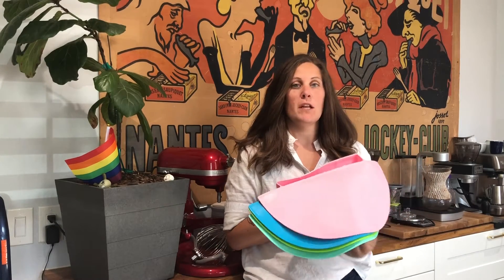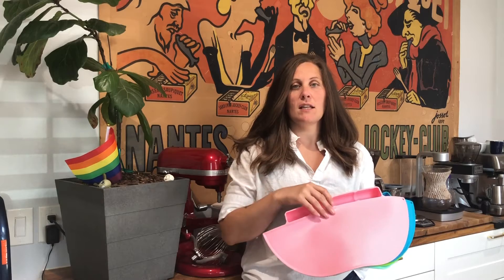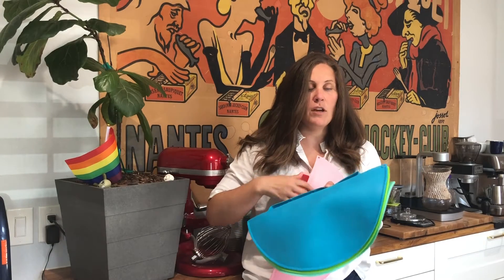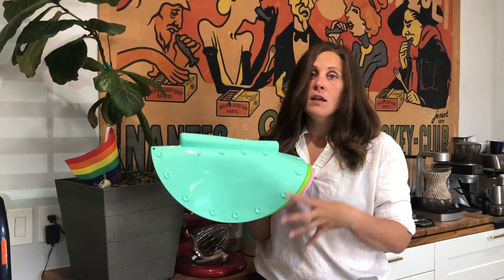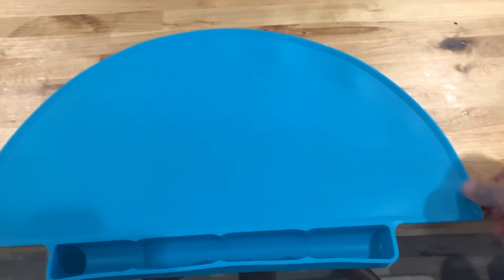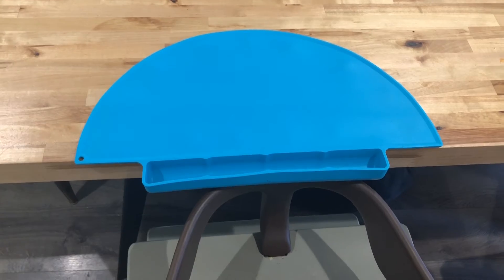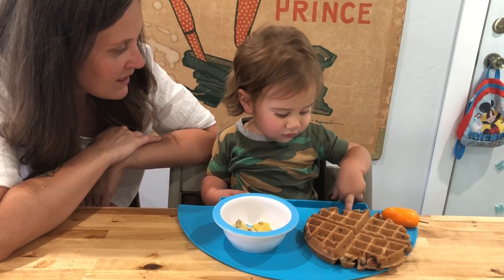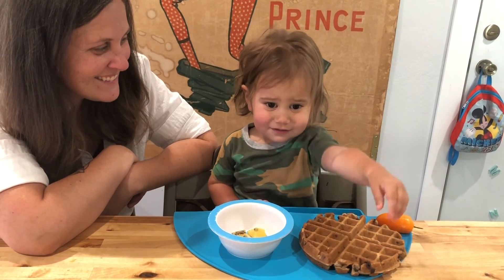Review of KVK Food Catching Baby Placemat, Kids Silicone Placemats, Baby Placemats for Kids Toddler